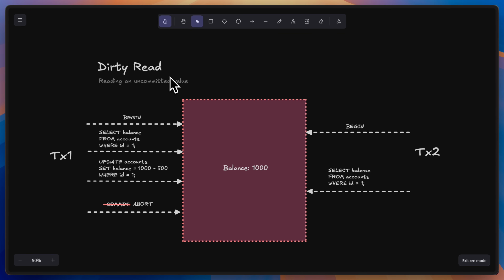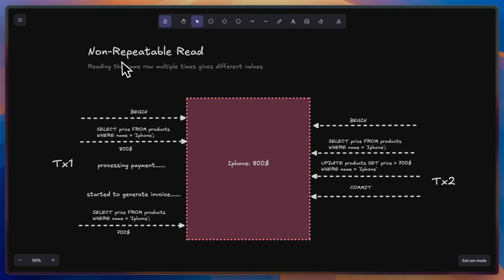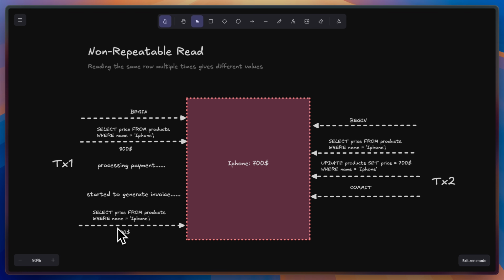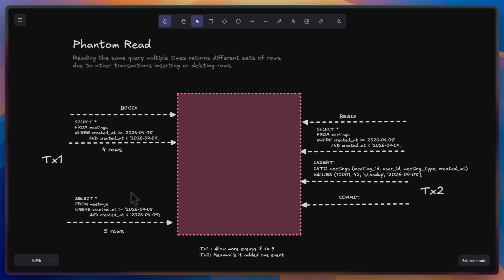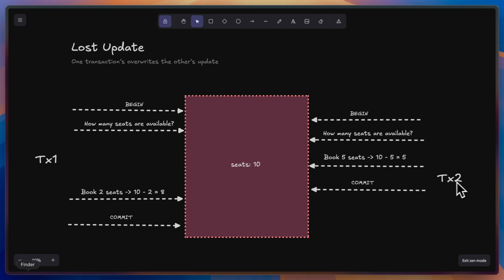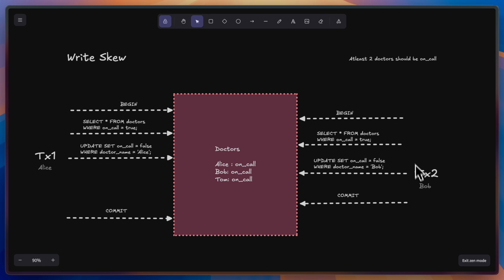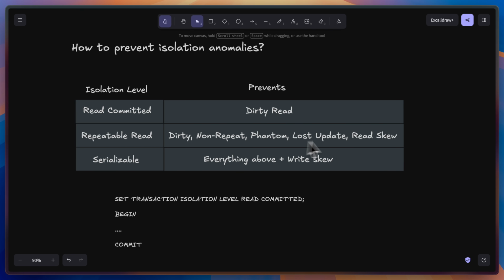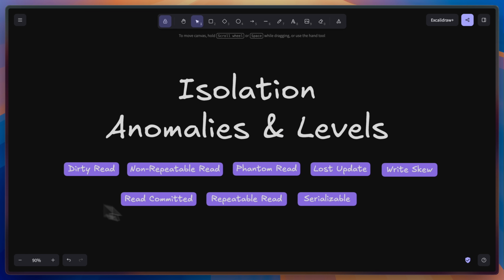Database Isolation Levels Explained (Dirty, Phantom, Lost Update) | With Example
Ever wondered how two users can end up booking the same seat at the same time? 😨

In this video, we break down database isolation anomalies and isolation levels in a simple, visual way. You'll understand how real-world bugs like dirty reads, non-repeatable reads, phantom reads, lost updates, and write skew actually happen — and how databases like PostgreSQL prevent them.

This is a must-watch if you're preparing for system design interviews, backend engineering roles, or just want to deeply understand how databases handle concurrency.

Topics covered:
- Dirty Reads
- Non-repeatable Reads
- Phantom Reads
- Lost Update
- Write Skew
- Isolation Levels in PostgreSQL

Perfect for:
Backend developers, system design prep, database beginners, and interview preparation.

⏱️ Timestamps
00:00 Intro
00:29 Dirty Reads
02:48 Non-repeatable Reads
05:15 Phantom Reads
08:25 Lost Update
10:15 Write Skew
12:25 Isolation Levels (PostgreSQL)
14:17 Interview Question